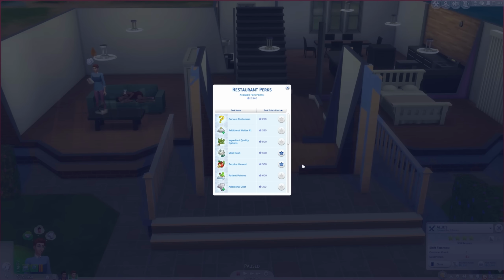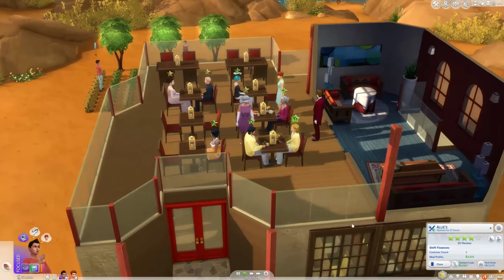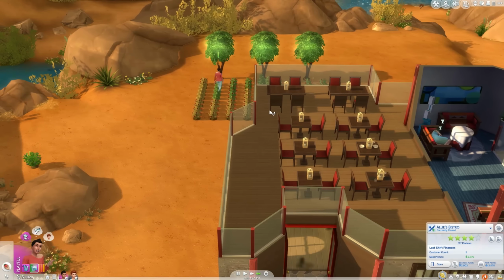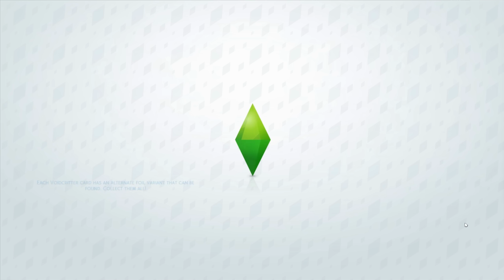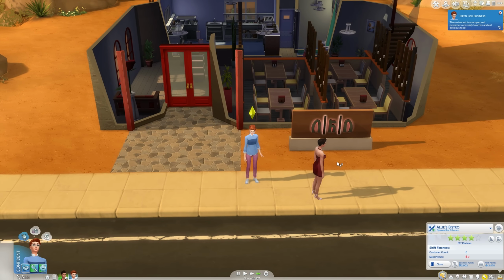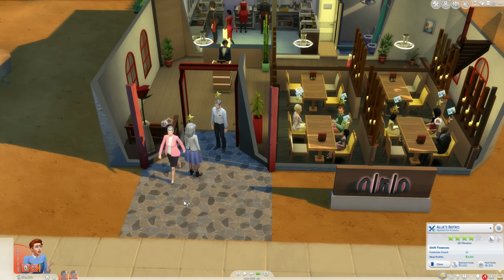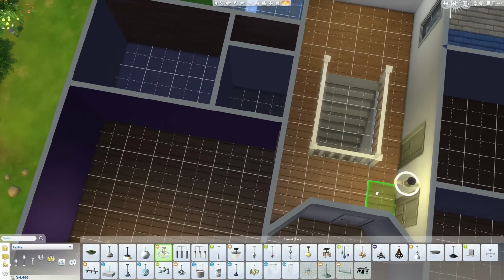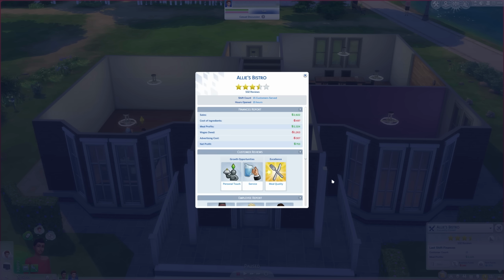The Sims 4: Dine Out | RAGS TO RICHES CHALLENGE | Part 13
Allie's feeling a bit rough...